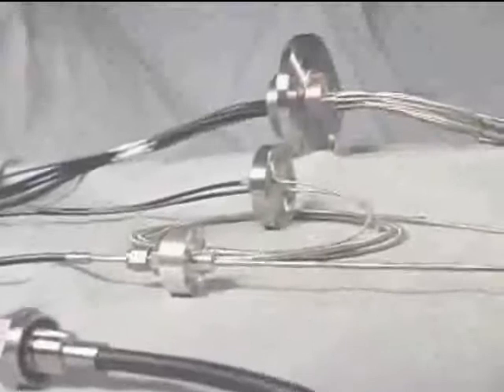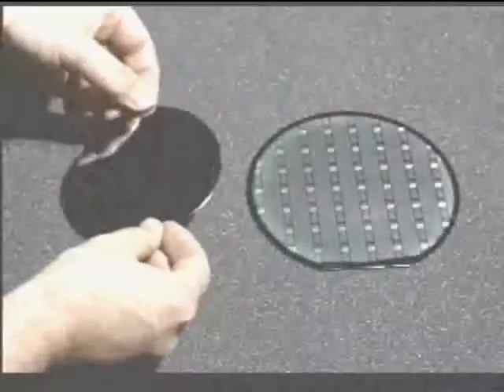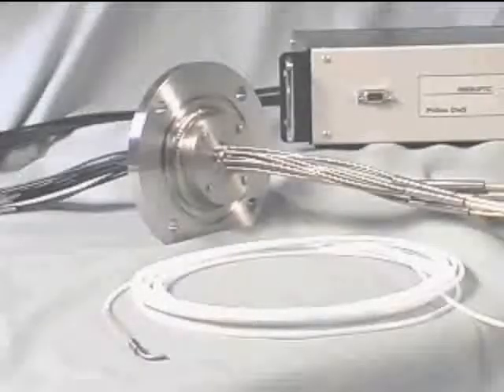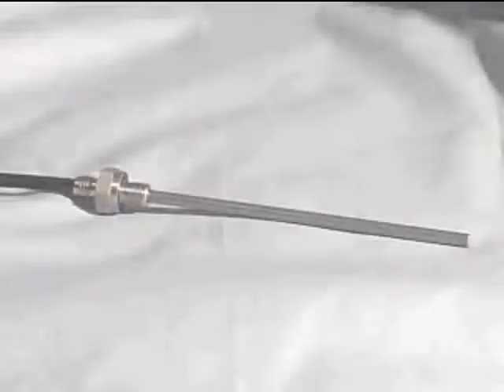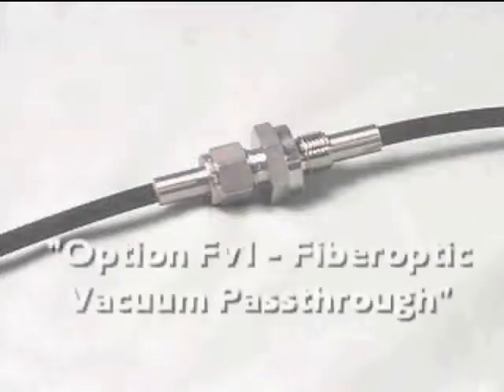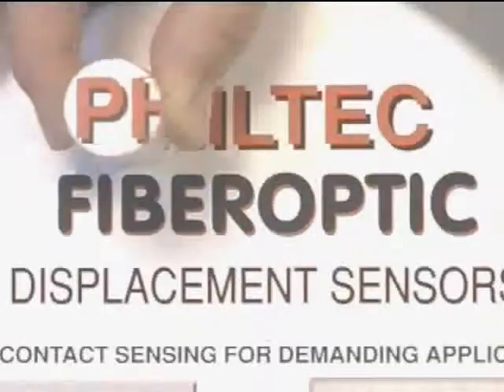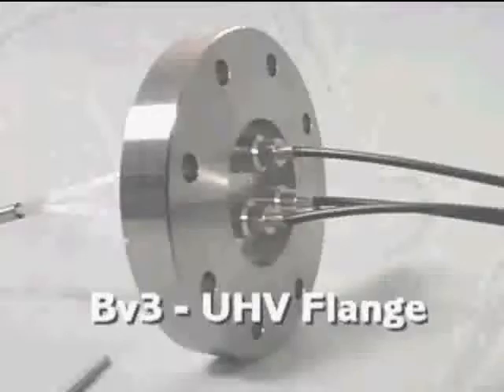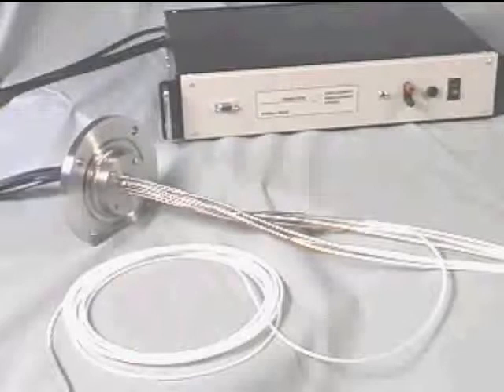Displacement sensors - position and displacement measurements in vacuum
Fiber optic displacement sensors (FODS) are immune to radio frequencies, magnetic & electric fields, they are virtually intrinsically safe (just a light information is vehicled), they can withstand to very high temperatures or criogenic applications as well, as also to high pressures or vacuum environment, even submerged into a fluid (trasparent), or radiations (using a specific quartz fiber).
The video shows the complete range of possible vacuum solutions available for the FODS sensors, capable to allow such displacement sensor series in matching any level of operating vacuum, still ensuring the best possible performance.
We also wish to remind that FODS can work with any target, not necessarily of a metallic type (it will be just required that the target will be offer an appreciable light reflection).